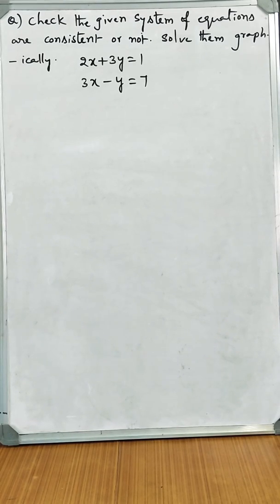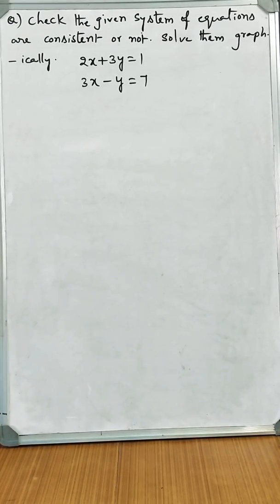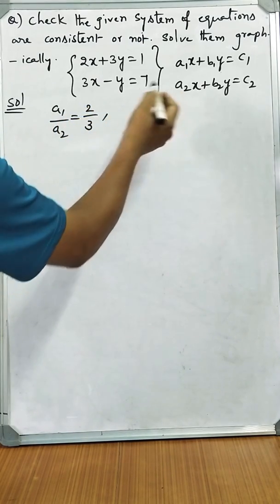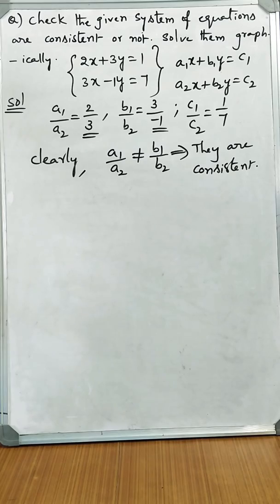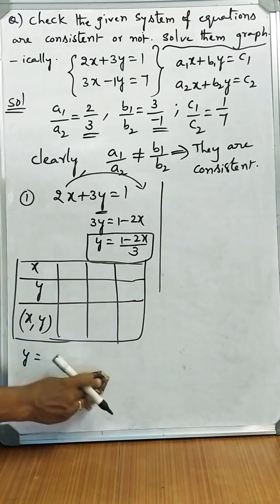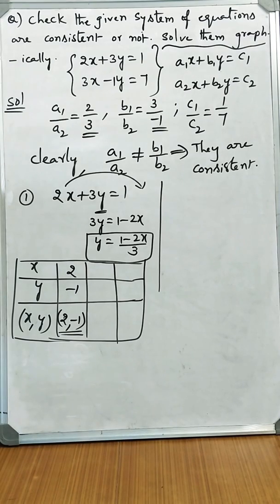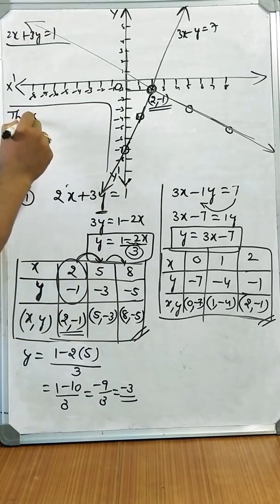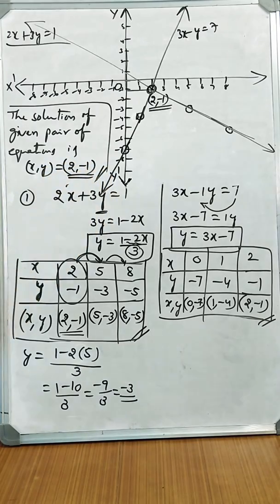Solving system of linear equations graphically 2x+3y=1 ; 3x-y = 7.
Solving system of linear equations graphically 2x+3y=1 ; 3x-y = 7. pair of linear equations 10th class mathematics Andhra Pradesh Telangana